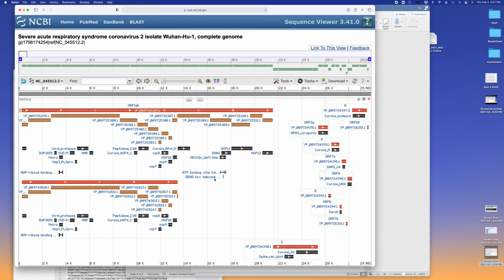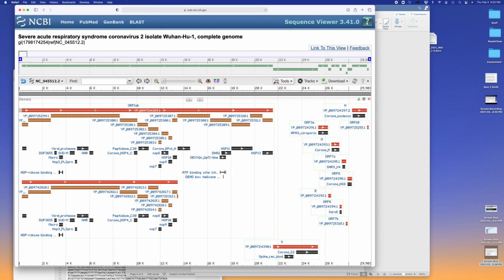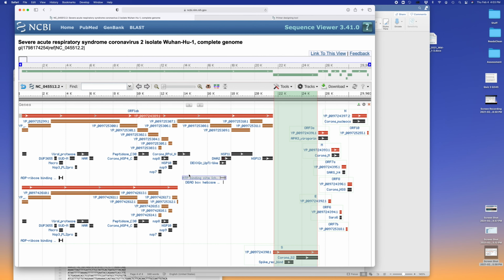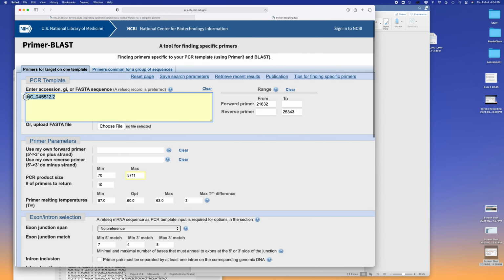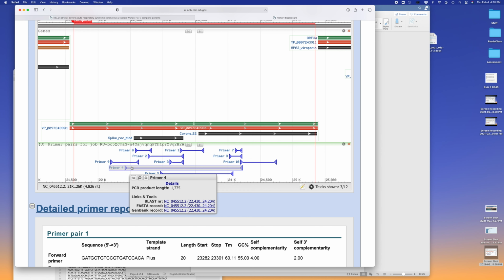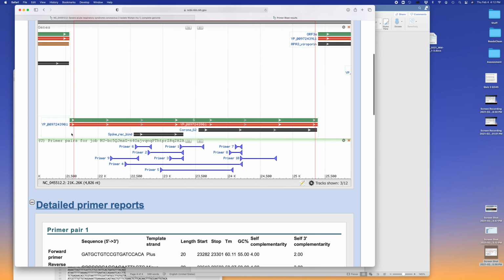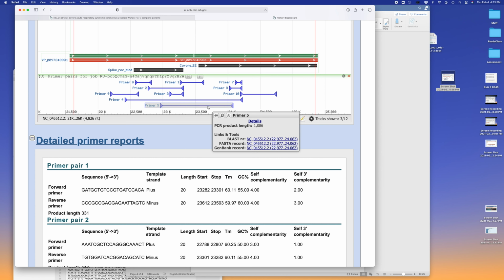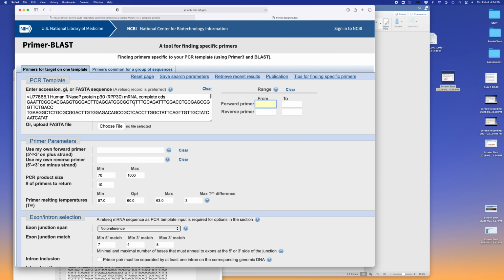PCR Primer Design